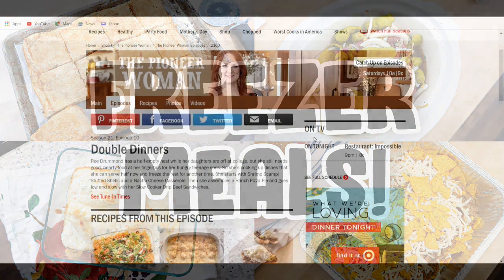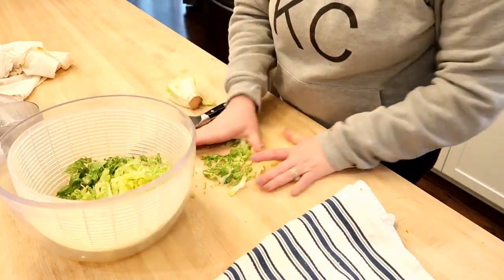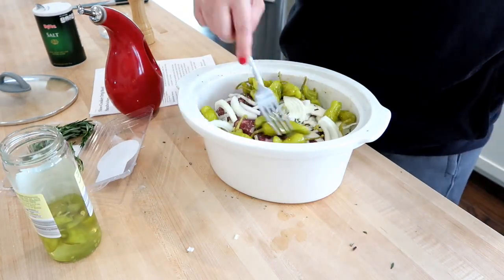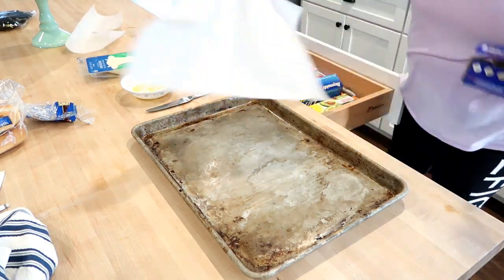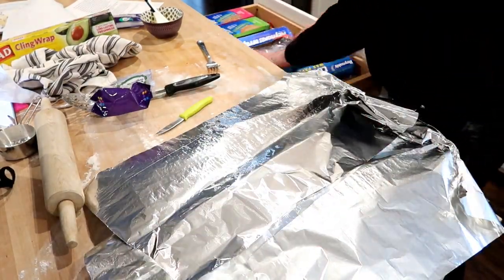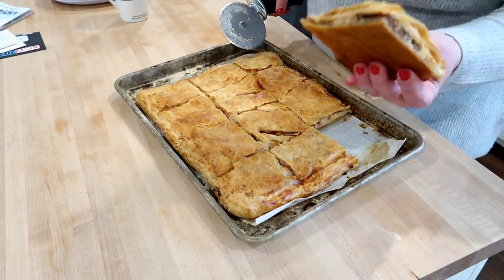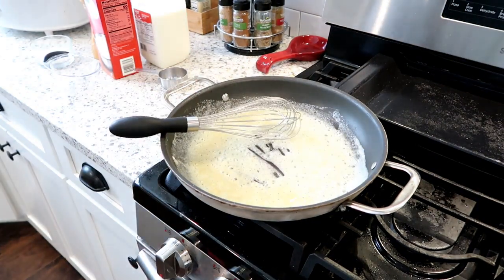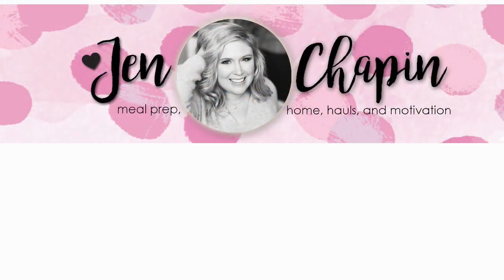I MADE FOUR PIONEER WOMAN FREEZER MEALS! 🤩 RANCH PIZZA PIE 🍕 BEEF SANDWICHES 🥖 STUFFED SHELLS 🍤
Today I am making the Pioneer Woman freezer meals from her Double Dinners episode! Included is nacho cheese casserole, slow cooker drip beef sandwiches, ranch pizza pie, and shrimp scampi stuffed shells. Find out which ones my family of 4 liked!

Mix and chop
Dutch oven
Flat whisk
OXO salad spinner
OXO fat separator
Ziploc bag holder
Chefs knife